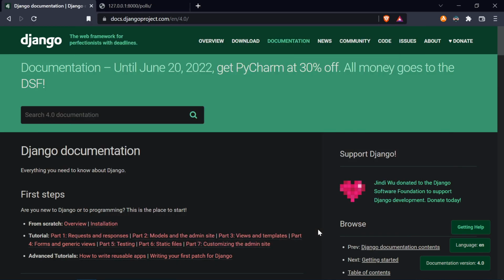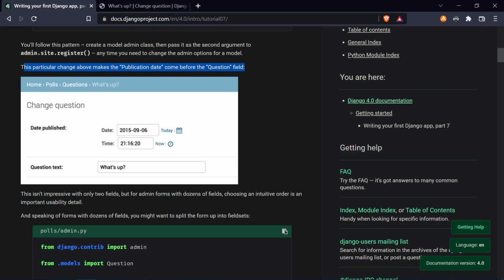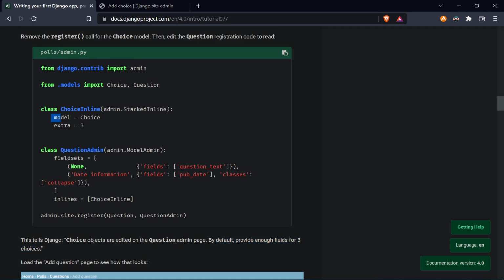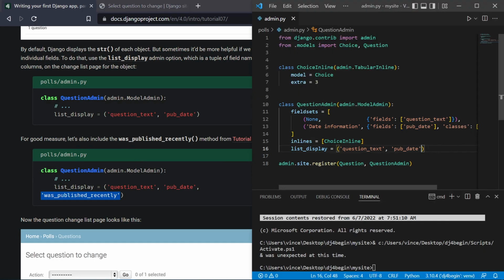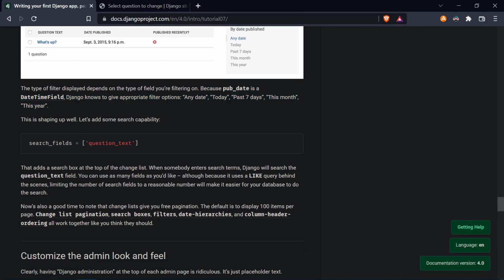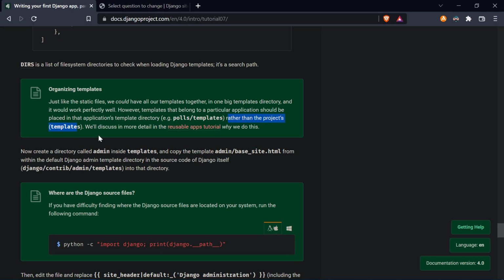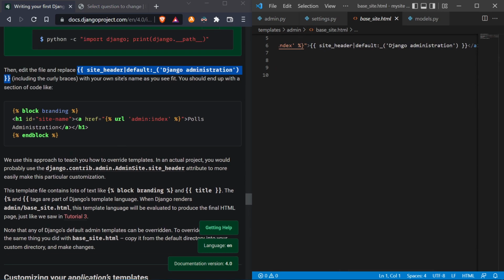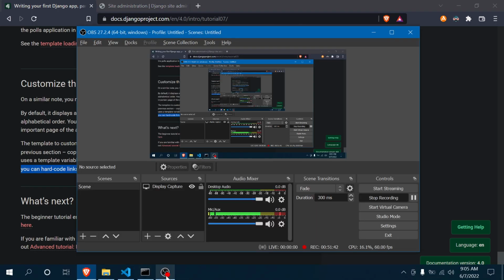django 4 Beginners - Documentation getting started --p7-- Customizing the Admin Site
This video covers Part 7: Customizing the Admin Site of section "Getting Started" from the Django Documentation.

TIMESTAMPS
00:00  -  Intro
00:35  -  Customize the Admin form
08:59  -  Adding related objects
19:53  -  Customize the admin change list
31:55  -  Customize the admin look and feel
36:20  -  Organizing templates
38:50  -  Where are the Django source files?
47:30  -  Customizing your application's templates
49:17  -  Customizing the admin index page
51:31  -  What's next?
51:41  -  Thank you and see you in the next video